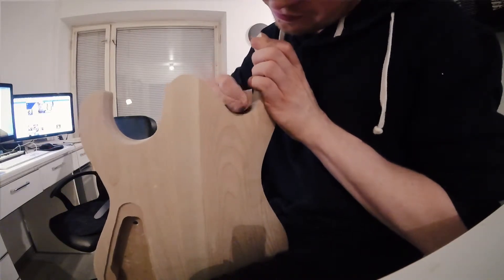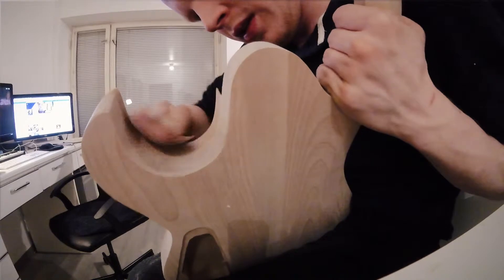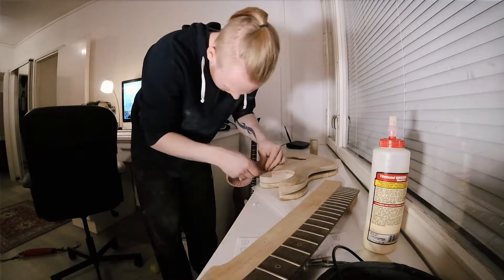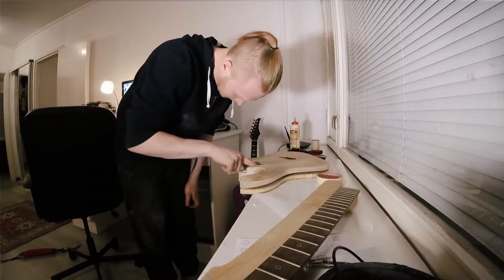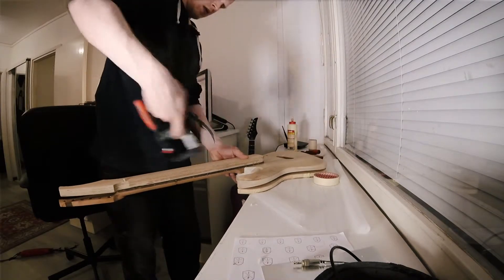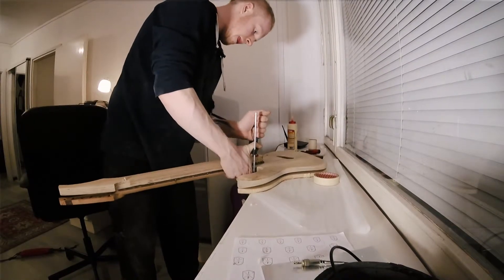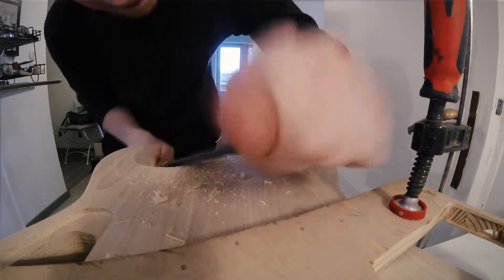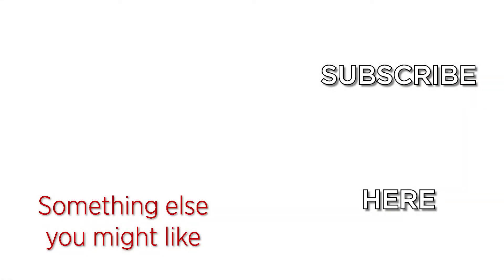Gluing The Guitar Neck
This is the part where lumps of wood become one. A guitar is born.